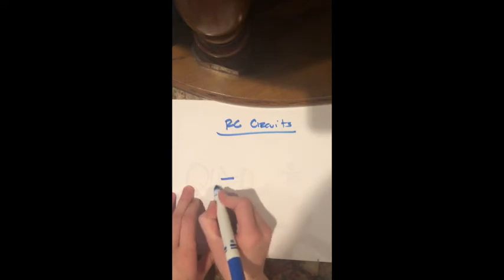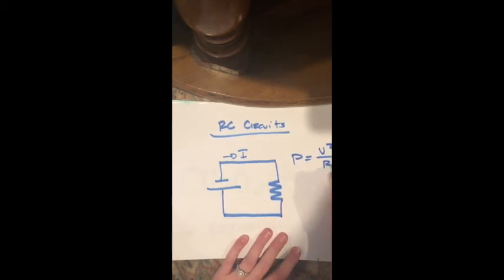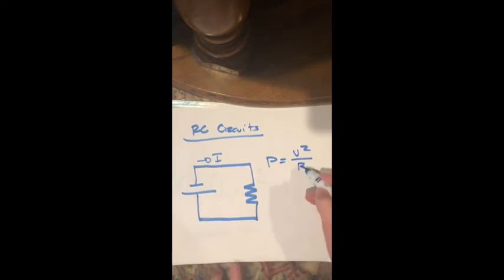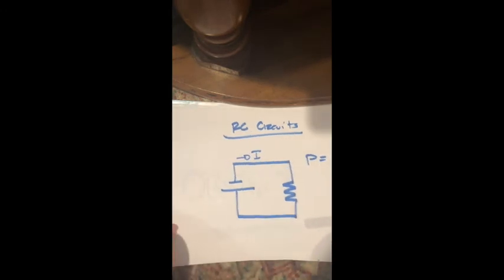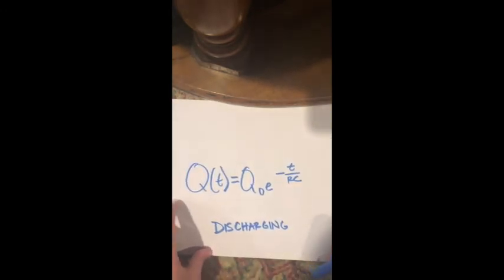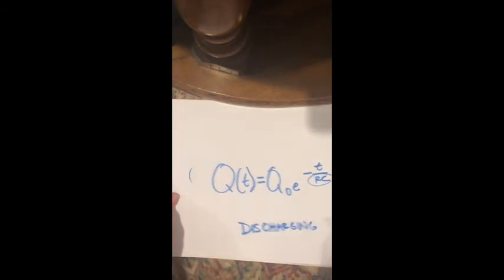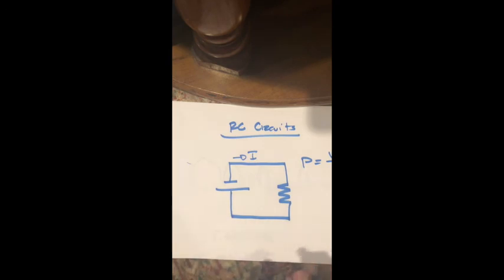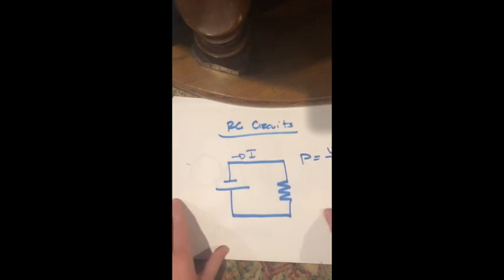RC Circuits - Rap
General Physics II / Physics 106 - BYU - WS2020 - Student Made Videos. Author Name: Terry Silva